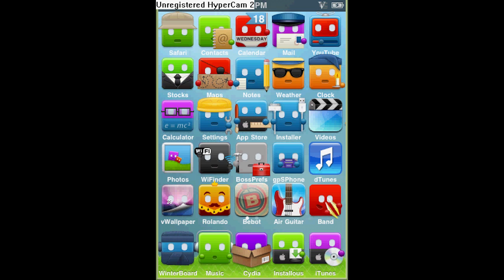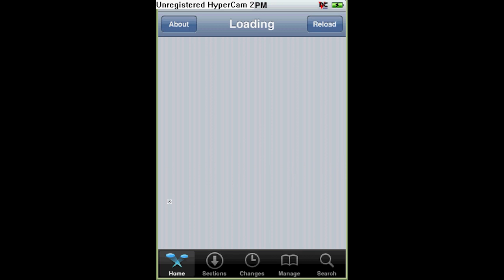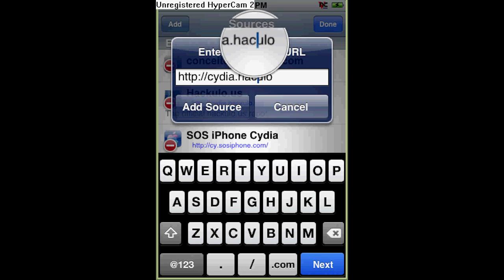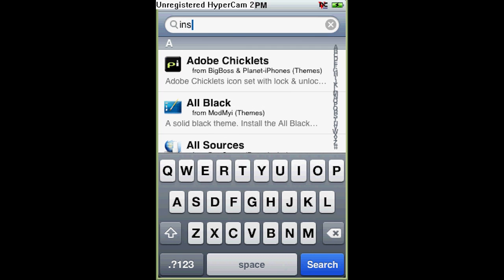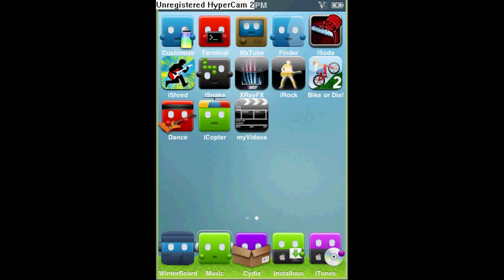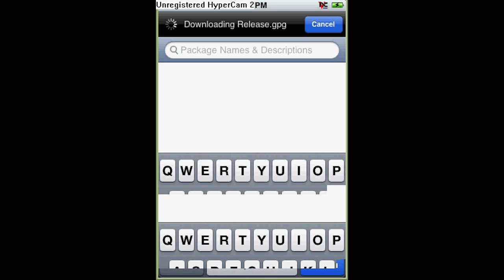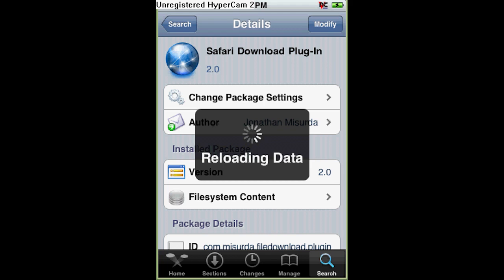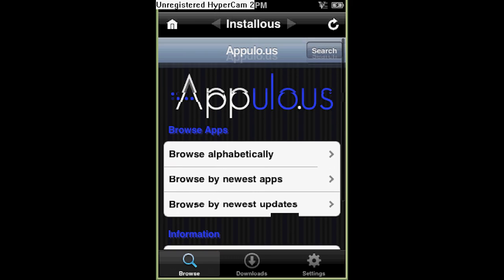How to get any app free on the iPod Touch 2g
How to get any application on your ipod touch 2g.